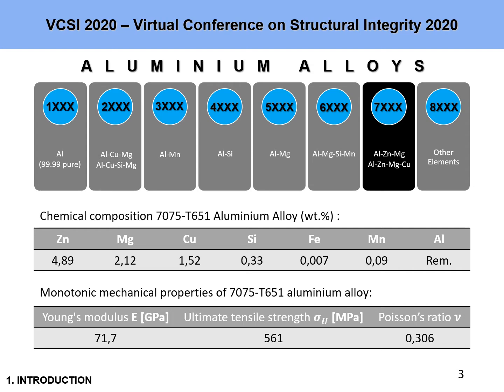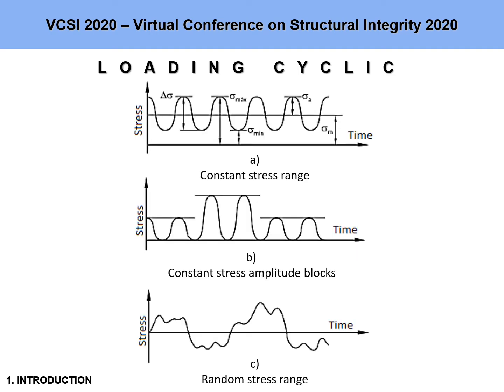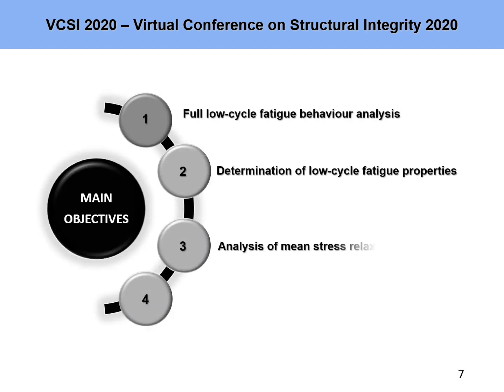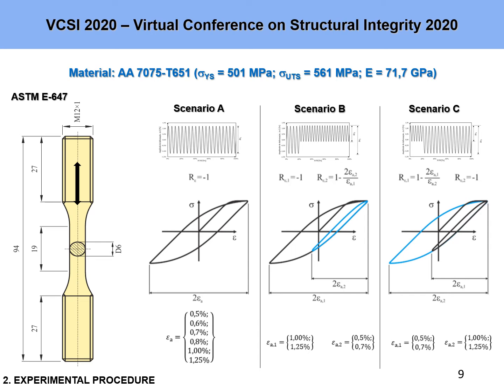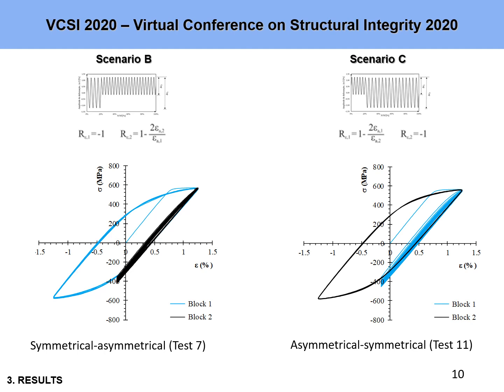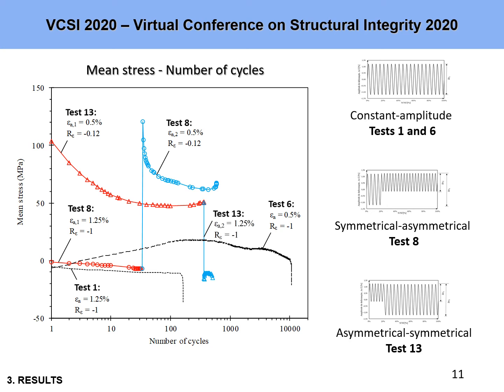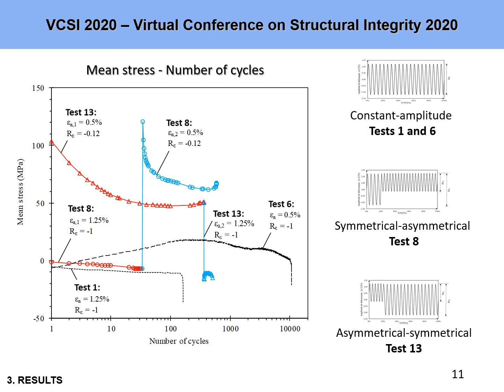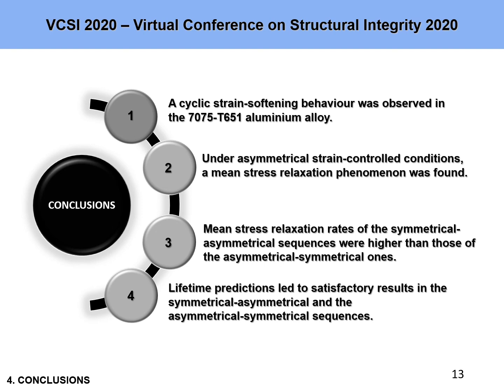Cyclic plastic behaviour of 7075 Aluminium alloy - Nogueira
This paper aims at studying the cyclic plastic behaviour of the 7075-T651 aluminium alloy under fully-reversed strain-controlled conditions. Tests are conducted under strain-control mode, at room temperature, in a conventional servo-hydraulic machine, from smooth samples, using the single step method, with strain amplitudes (/2) in the range ±0.5 to ±2.75%. This material has exhibited a mixed behaviour, i.e. cyclic strain-hardens at higher strain amplitudes and cyclic strain-softens at lower strain amplitudes. A linear relationship between the degree of cyclic strain-hardening and the strain amplitude has been established for higher strain amplitudes. Fatigue-ductility and fatigue-strength properties agree with those found in the open literature for the same loading conditions